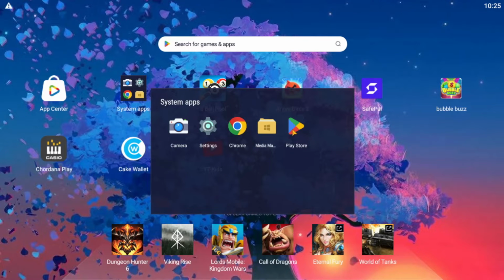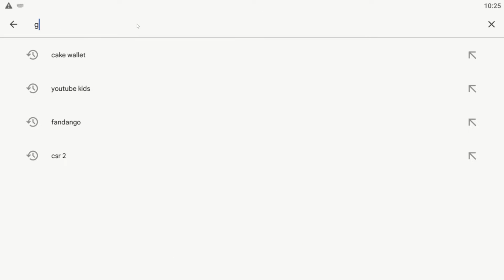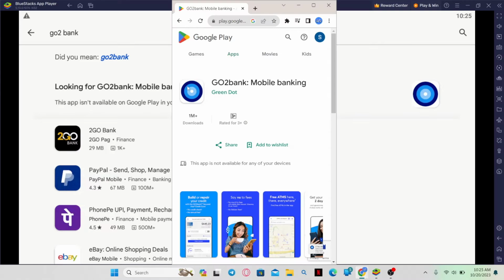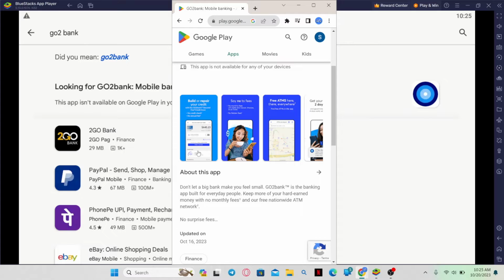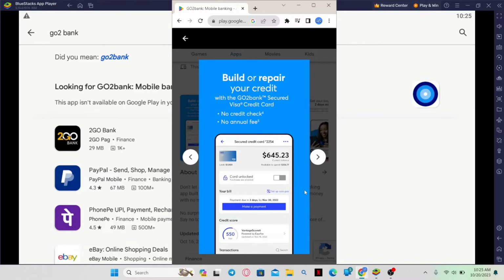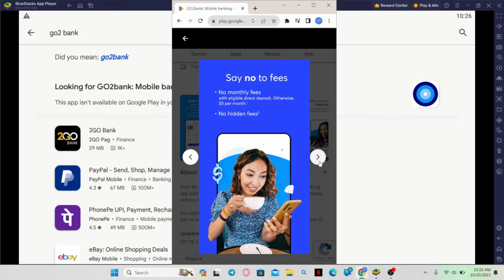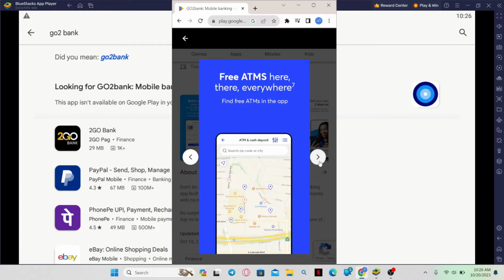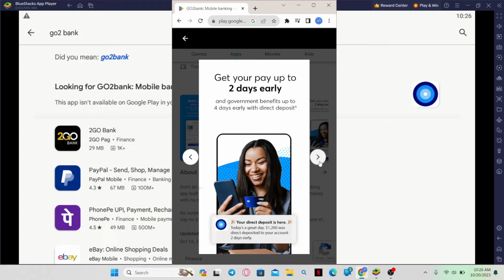How to Download Go2 Bank App 2023?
Greetings from our channel! We'll guide you through the simple process of downloading the Go2Bank app, your one-stop mobile banking solution, in today's video. Go2Bank provides a comprehensive range of financial services, and you may manage your money anywhere, at any time, with their mobile app.

0:00 Intro
0:12 Download Go2 Bank App
0:57 Outro